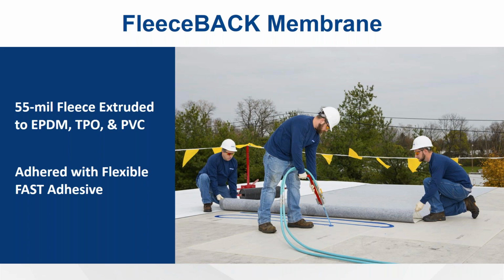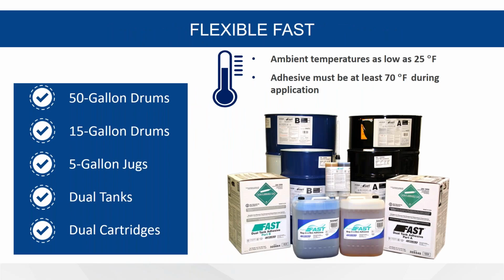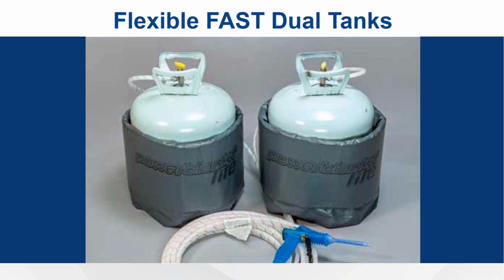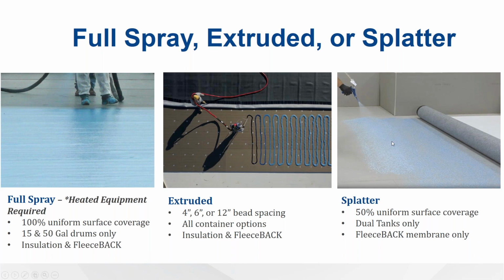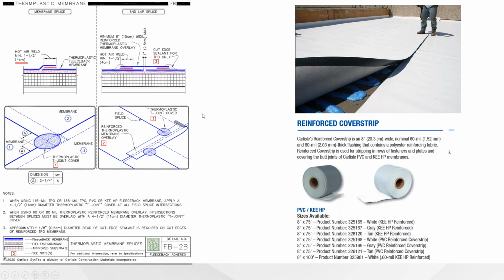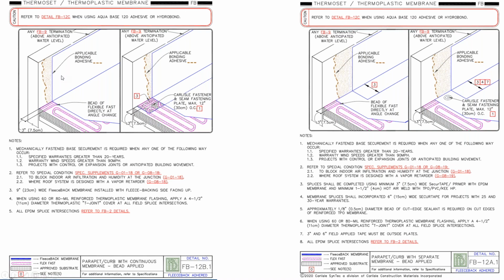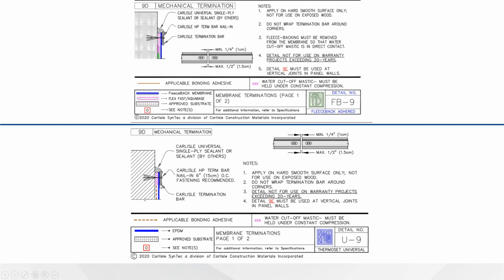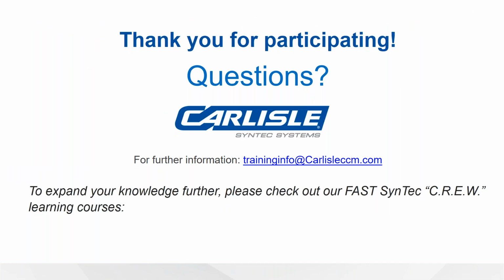Carlisle SynTec Training Webinars: FleeceBACK Roofing Systems 101-201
This course is ideal for those looking to gain or improve their knowledge of FleeceBACK Systems. It will include major benefits, and primarily installation methods and requirements of FleeceBACK membranes.